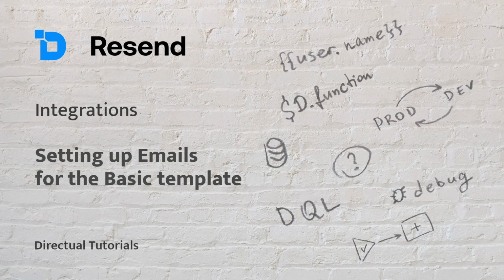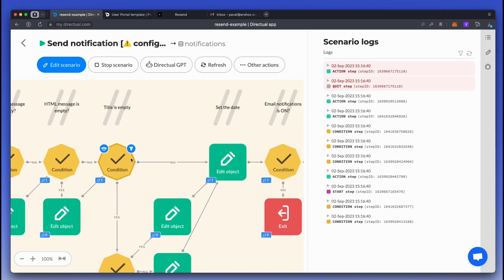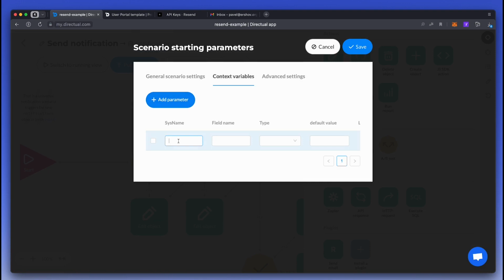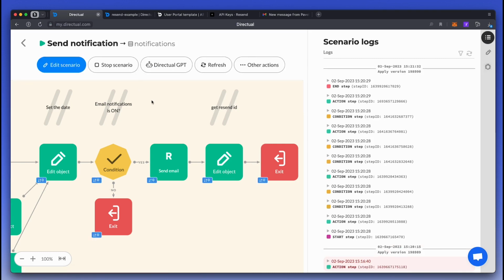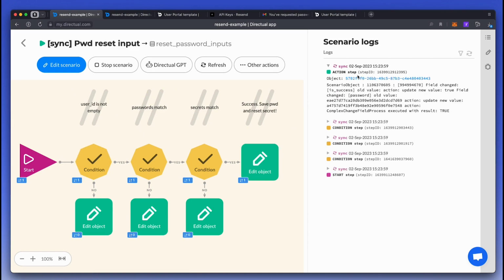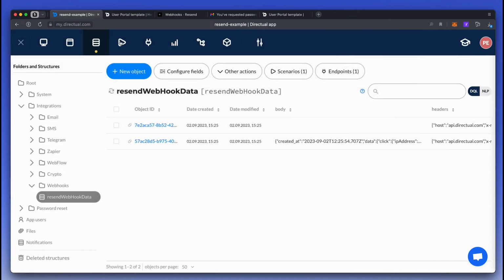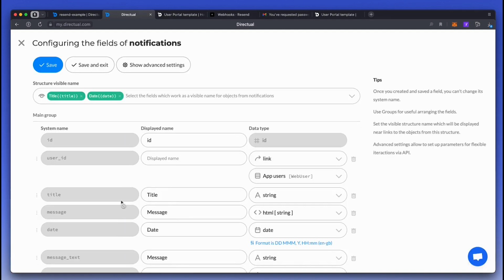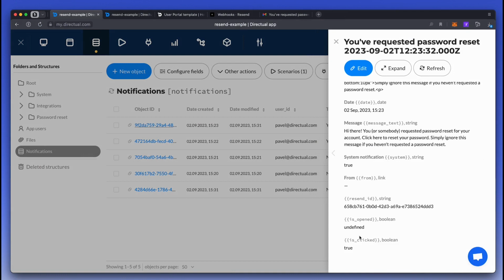Directual How To. Setting up emails with Resend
In this lesson, you’ll learn how to send transactional emails or just notifications from the platform efficiently using a basic template as an example and we’ll delve into the details.
We’ll use Resend as a mail gateway, available as a free plugin on our marketplace, it's efficient, cost-effective, and straightforward to use.